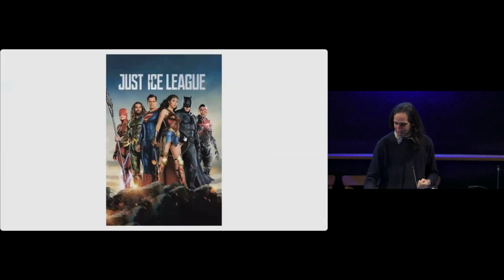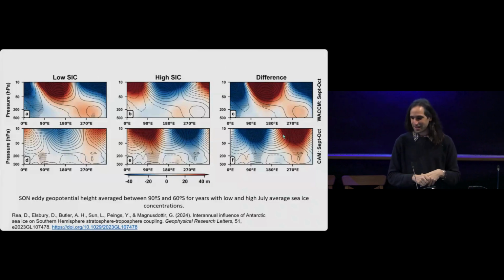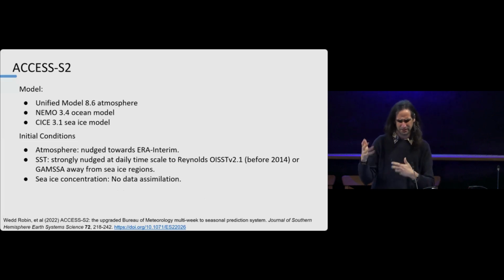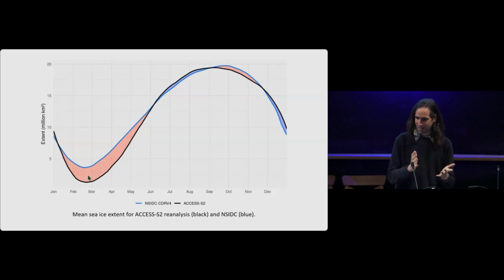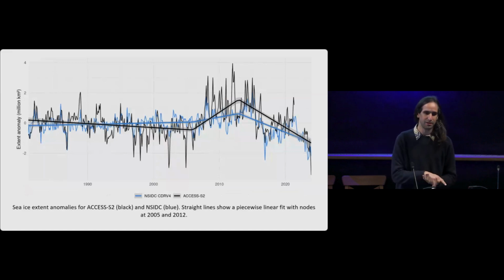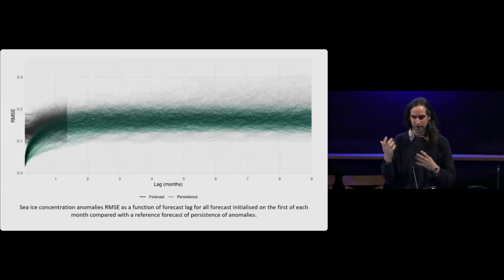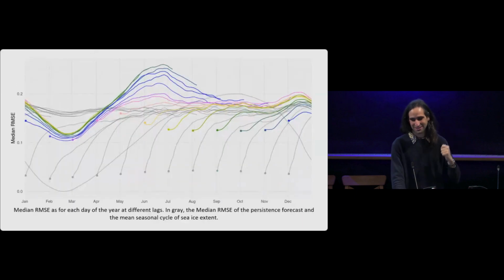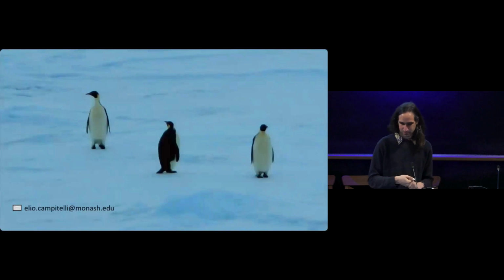Elio Campitelli: First Impressions of ACCESS-S2 Antarctic Sea Ice Forecast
Speaker: Elio Campitelli, Monash University
Title: First Impressions of ACCESS-S2 Antarctic Sea Ice Forecast
Date: 3rd September 2024